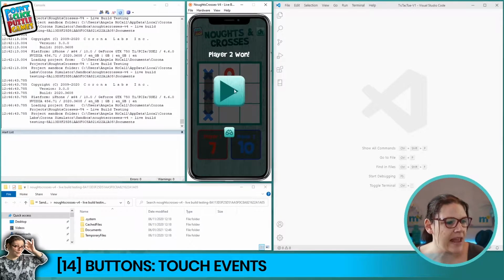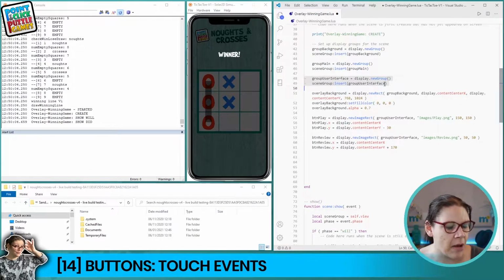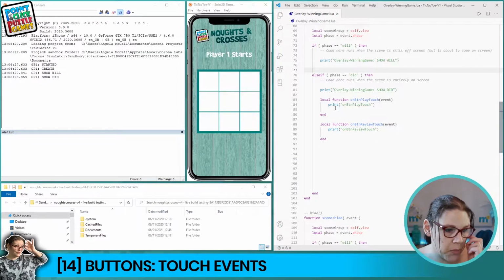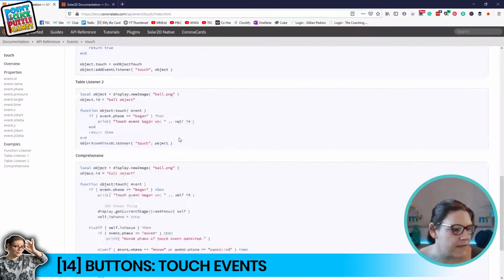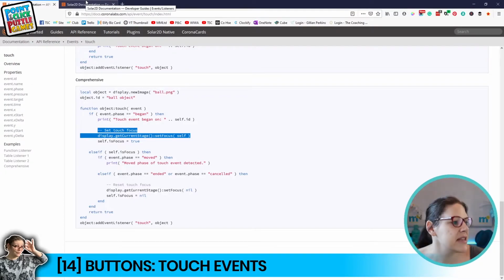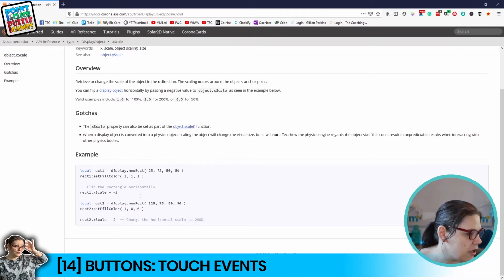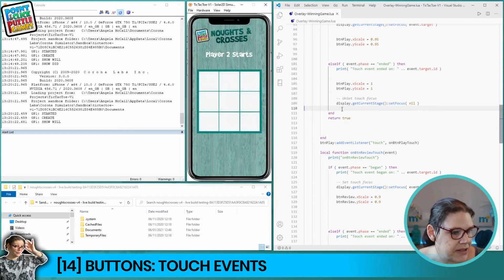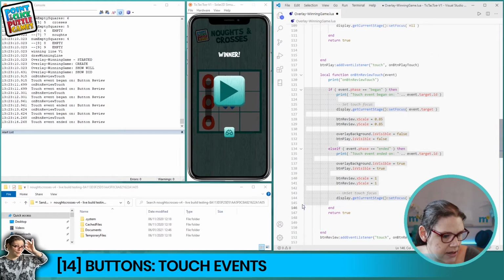LUA TOUCH BUTTONS: How to create a simple review and play again button on your game summary scene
TIC TAC TOE [Lesson 14]
[S1E23] LUA TOUCH BUTTONS
In this video we look specifically at the Begin, Move, End and Cancelled status of a Touch Button and how a Touch button differs from a Tap button in our Tic Tac Toe mobile app game. We build out in full a game review button and 95% of the Play another game button, with the last line of code this button needs, being looked at in more detail in our next video. (For it involves Composer Scene Management).

// VIDEO CODE CORRECTION
When you set the focus I totally forgot to update the name of the object in the video!
My bad! The lines should have changed to show:

► getCurrentStage():setFocus( event.target )
     event.target.isFocus = true
► getCurrentStage():setFocus( event.target )
     event.target.isFocus = true

and then to UnSet focus:

► getCurrentStage():setFocus( nil )
     event.target.isFocus = nil
► getCurrentStage():setFocus( nil )
     event.target.isFocus = nil

// Time Chapters
[00:00] Introduction
[01:35] Demo example of today's tutorial objective
[03:12] Summary of our own app build current status
[03:22] (You will need your transparent PNG button images)
[04:08] Creating local variables and display objects
[06:38] Create functions to handle button events
[08:08] Add Event Listeners to the button objects
[09:47] Understanding TOUCH detection events vs TAP detection events
[10:44] Giving our buttons an ID property (to show in the console when used)
[12:26] Setting the display focus on the buttons (see correction notes above)
[14:38] Reducing button size to mimic it being pressed down xScale & yScale
[18:52] Programming the btnReview's specific commands
[21:10] Why Programming the btnPlay's specific commands will be covered in the next video, as a result of needing to teach you about why we will need to use a Cutscene and not direct users to the GP1.lua.
[22:37] Summary, Close, Outro